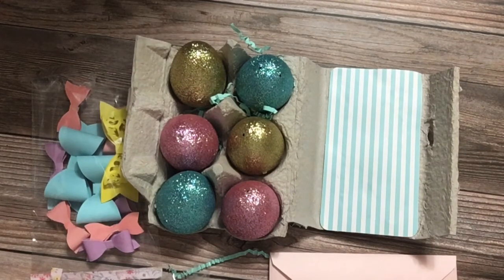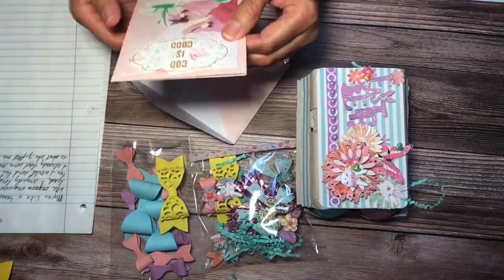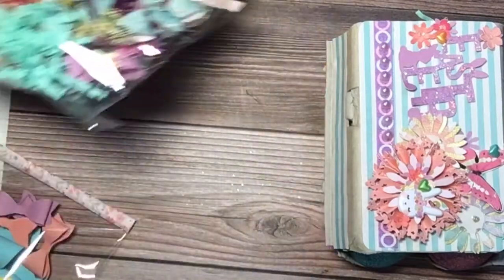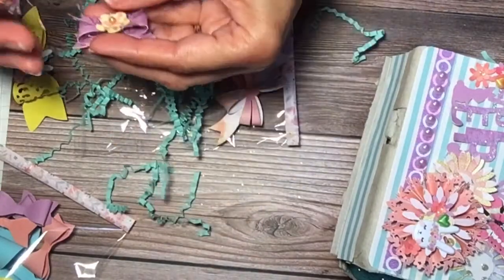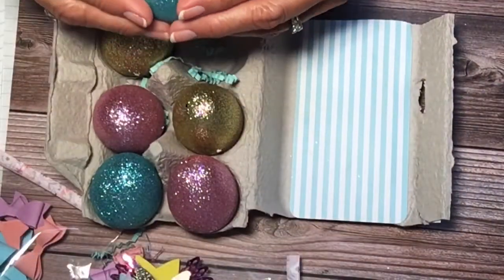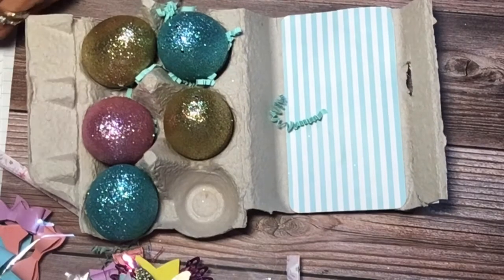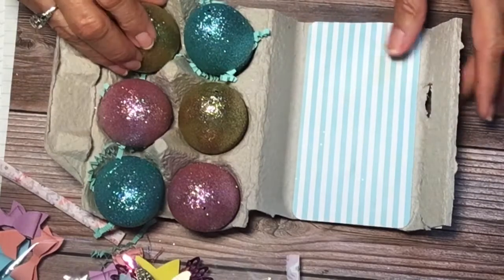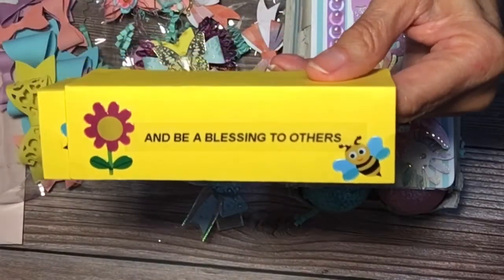Easter Fun From HeyLittleMissy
Thank you so much and you did great. I love the card and all the goodies you sent me. I learned how to make the tassels from Kristianne's Crafty Adventures. Please go and show some crafty love to Mryna. Take care,

Debra